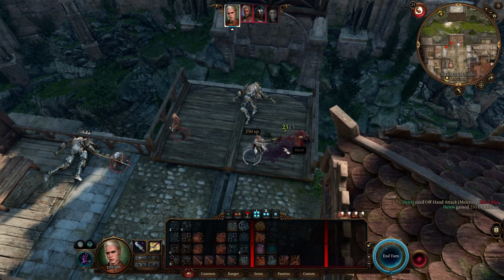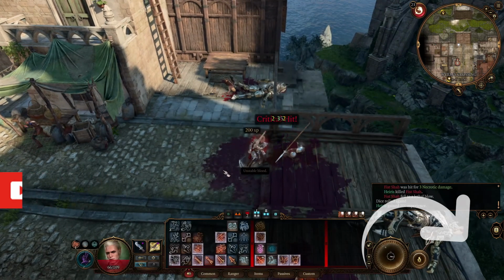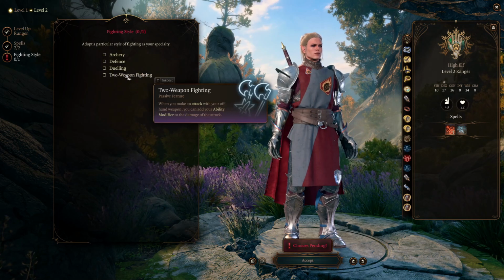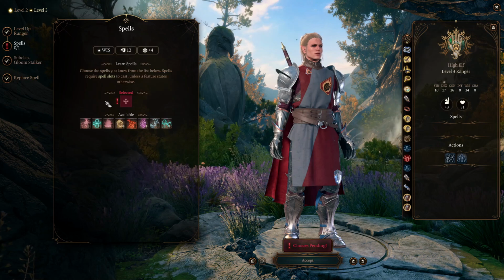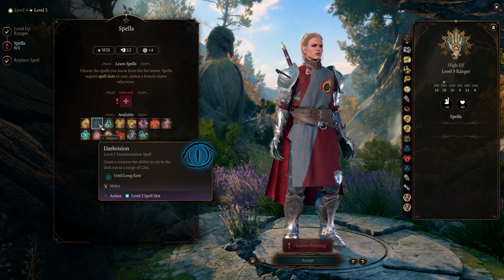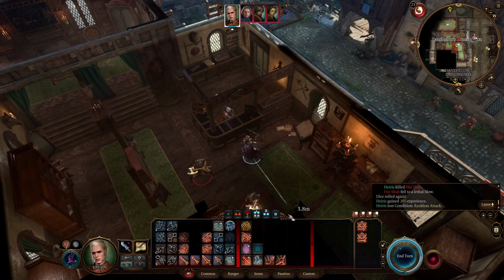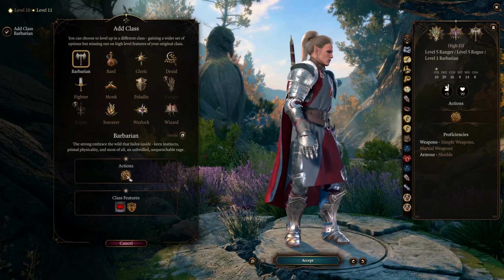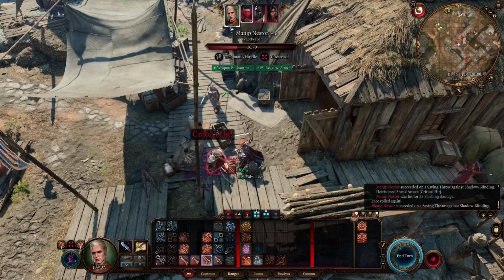The Ambusher Gloomstalker Ranger Multi Class Baldur's Gate 3 Build Step by Step Guide [BG3]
Step by step guide to build a Gloomstalker ranger with dual wield, mixed with thief and barbarian.
The build is focused in melee combat, granting us a very strong opening at the beginning of any
Fight. To complement the build, we will have Thief for the offhand extra attacks and sneak attack,
And barbarian at the very end to have reckless attack.

Kindly note: Keep in mind the goal of this guide is to show different and creative play-style, that I hope you find inspiring or fun to try.
It won’t be necessarily be ‘the most powerful build’. However, the progression is thought in a way were you will not need to re-spec
unless you want to, and you will stay competitive throughout your adventure.
The build and the footage is played and designed for tactician difficulty.
So, for this reason, you may pick any race and skills you like, also, feel free to choose the items you feel are the best.
Finally, for the combat showcase at the end of the video, no elixirs, ‘powers’ or crazy equipment are used,
so you can evaluate the build as it is. Please enjoy!

Timestamps:

00:00 Intro
00:20 Build summary
01:28 What to expect of this guide
01:41 Character creation
02:17 Levels 2-10
04:35 Build variations
05:09 Levels 11-12
05:22 Items used in the combat
05:46 Combat showcase 1